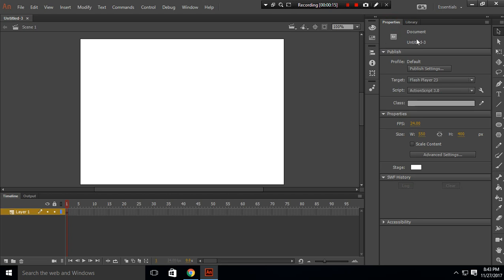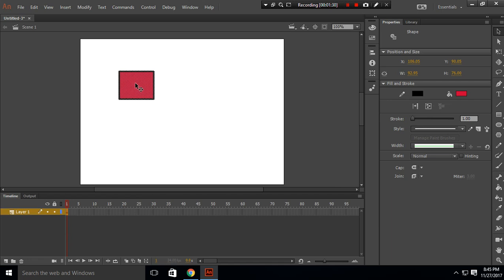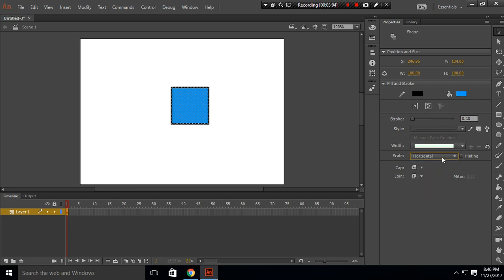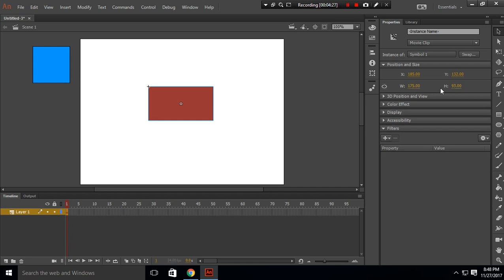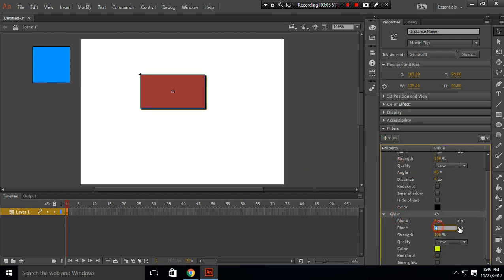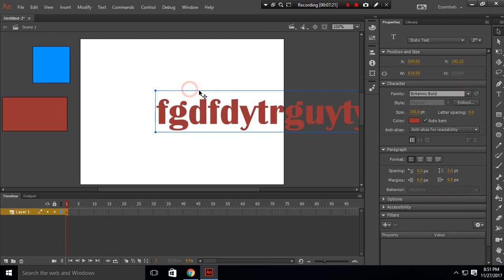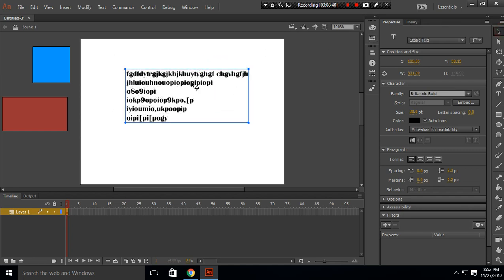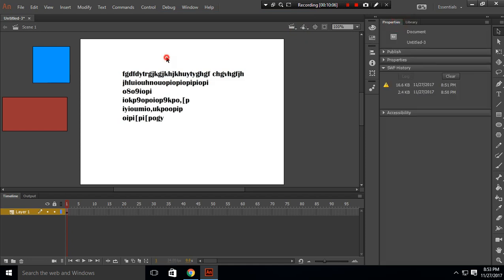007 - Animate cc - Properties and Library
follow all the tutorials available on playlist of this channel
properties and library
Animate cc - properties and library
as3
Animate cc tutorials
Adobe animate cc tutorial